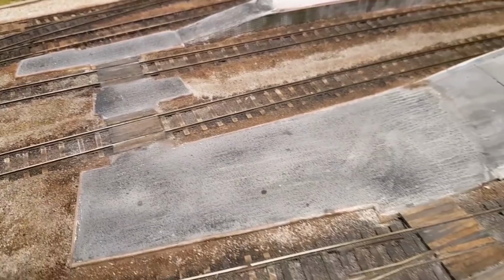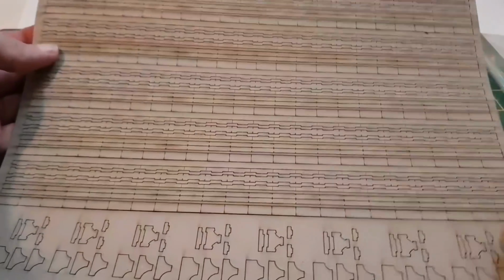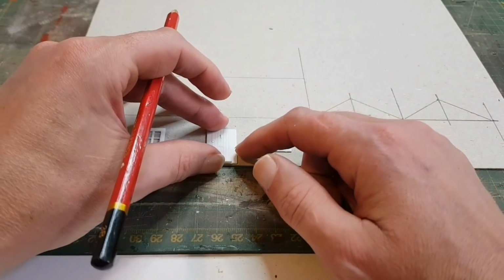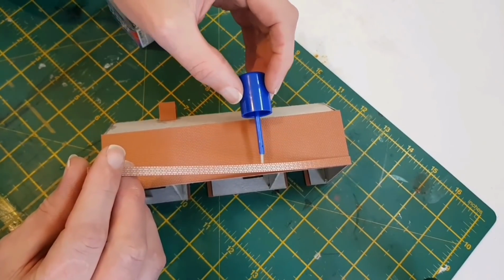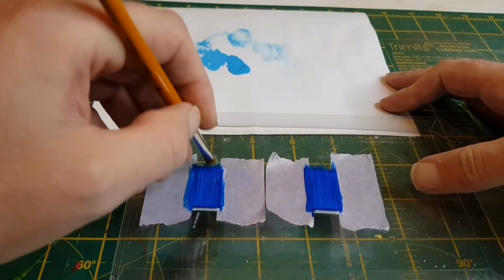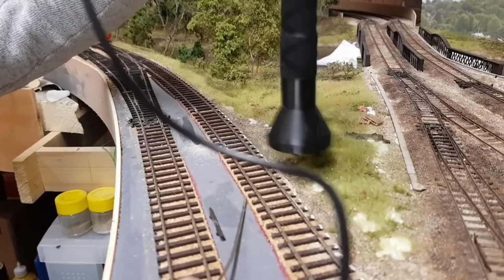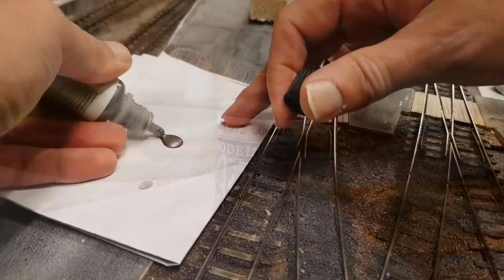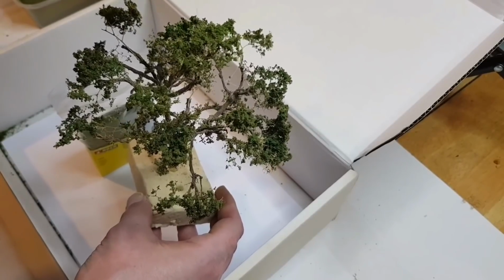Exeter & Laira. Part 14 | Exeter West Realistic Scenery.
In this video of my 00 gauge model railway of Exeter st David's I build up the scenery around Exeter west.
This episode features fully detailed and descripted tutorials on how to build a sleeper barrow crossing, full scratch built brick building and a open canopy tree.

Covered in brief we watch the whole scene develop with many quick features like track laying, ballasting, weathering and greenery being added as featured in previous detailed videos.

On that note I would like to thank everyone whos followed my progress and found my work inspiring. That's what makes doing this worthwhile.
I will be back with regular layout progress with a slightly different format in the new year.